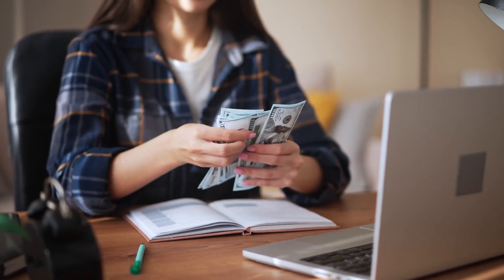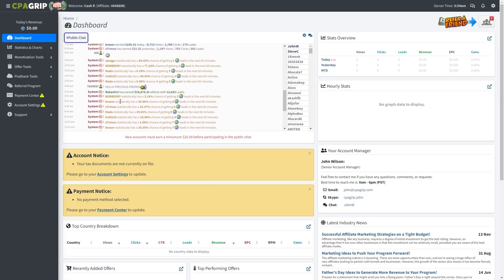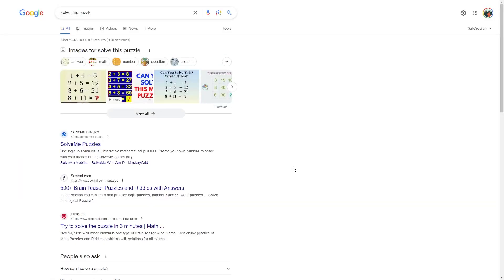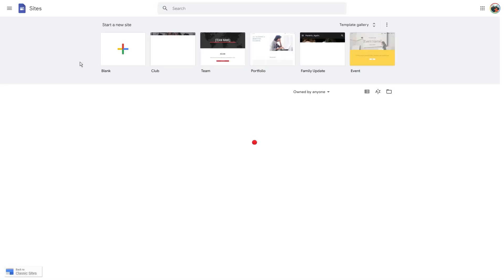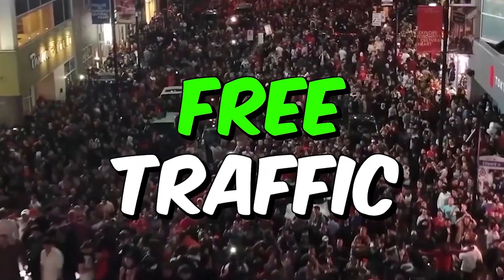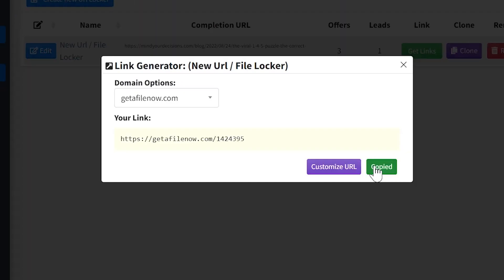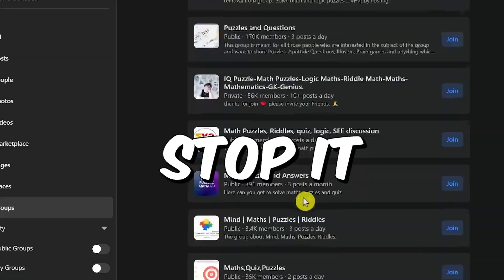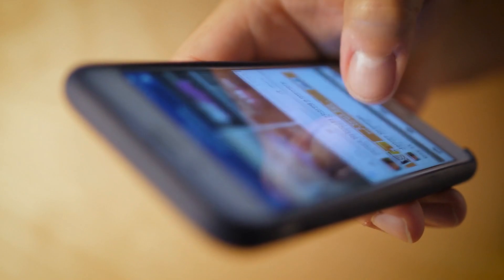Best CPA Marketing Tutorial for Beginners (2024)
In this video, I'm going to show you how I make money online using FREE website. This free website paid me in full the day after I joined, without any effort on my part!

If you're looking to make money online and have no experience whatsoever, this is the video for you! I'm going to show you exactly how to join this free website and make money within 24 hours! After watching this video, you'll have all the information you need to start making money online today!